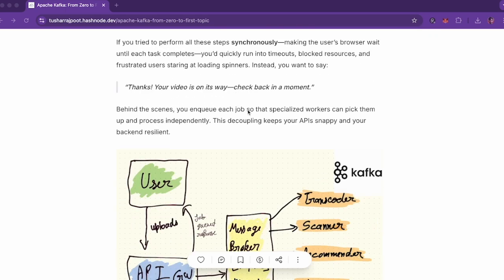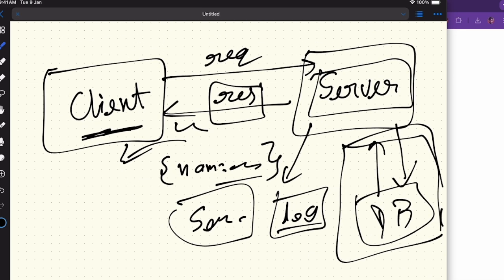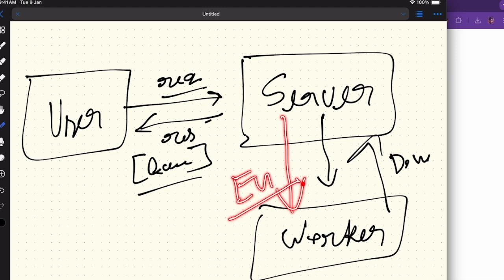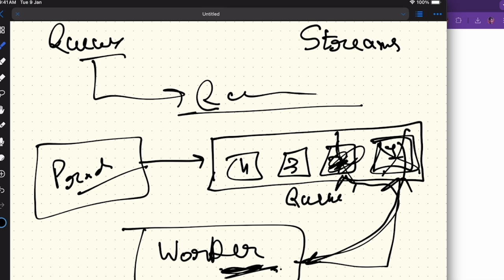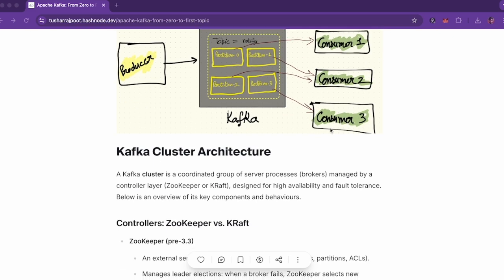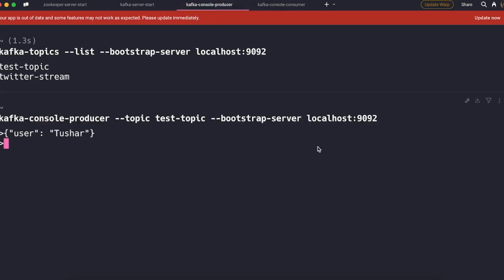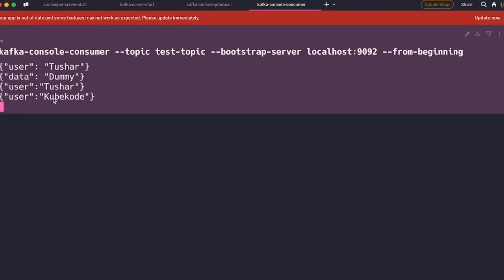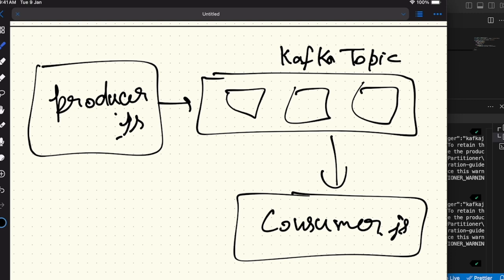Apache Kafka in 30 Minutes: From Zero to First Topic | Web Development | DevOps | Cloud-Native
Apache Kafka is a distributed event streaming platform capable of handling trillions of events per day. It’s used for high-throughput, fault-tolerant, real-time data pipelines and streaming applications.

In this video, we’ll go from zero to your first Kafka topic—covering Kafka architecture, Zookeeper, producers, consumers, and command-line demos, all in under 30 minutes!

You’ll also learn:

Kafka vs Traditional Message Brokers

Topics, Partitions, Offsets

Brokers, ZooKeeper, and Kafka Cluster

CLI hands-on demo: creating & consuming topics

Integrating Kafka with Node.js

Tips for production setup

It’s not just theory — it’s fully hands-on!
Make sure to follow along and try the commands yourself.